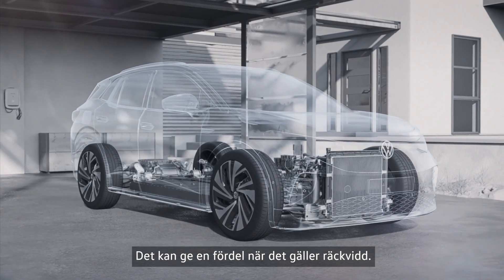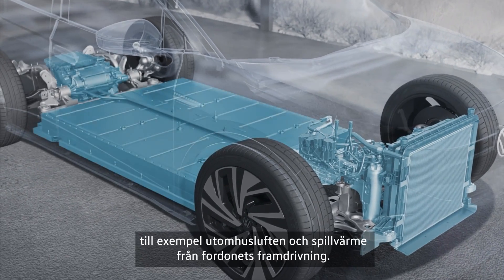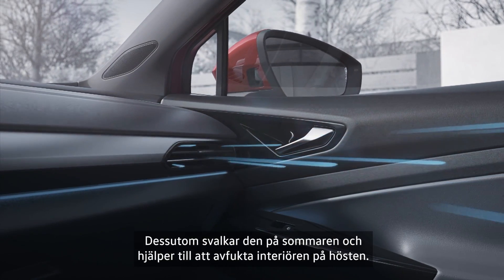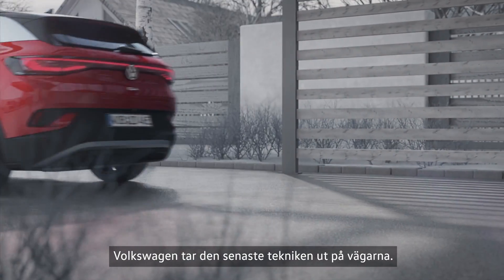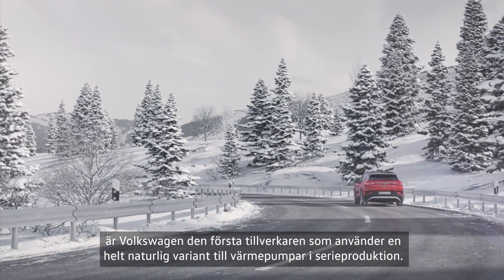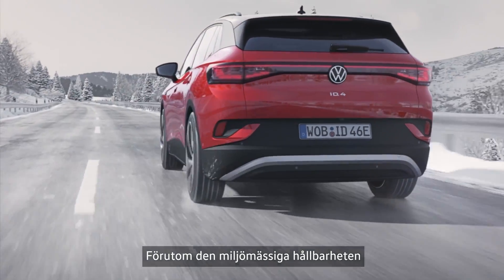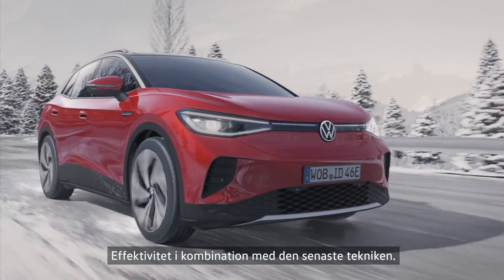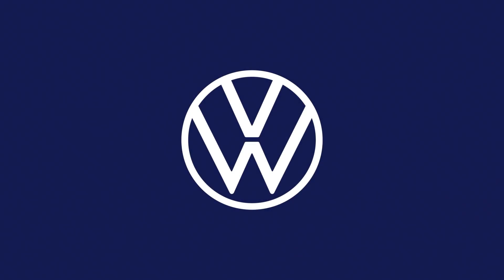Enkelt förklarat av Volkswagen - Värmepumpen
Med värmepumpen erbjuder Volkswagen en lösning för att spara energi vid uppvärmning av kupén. Så här fungerar värmepumpen!